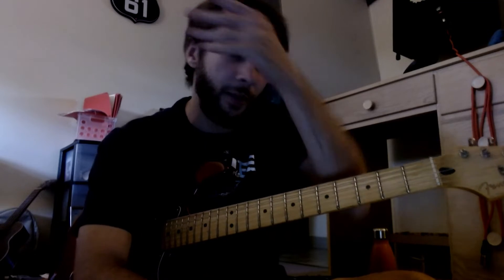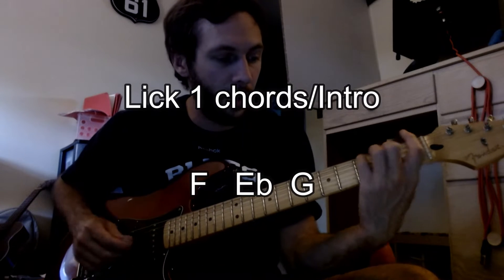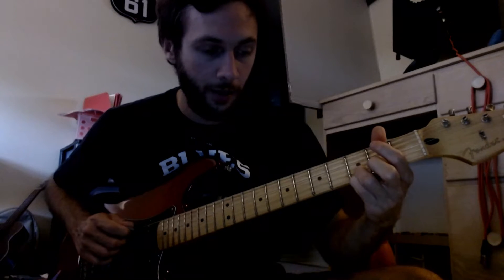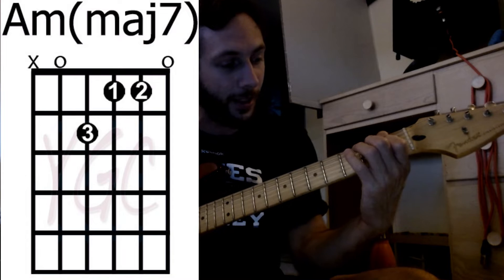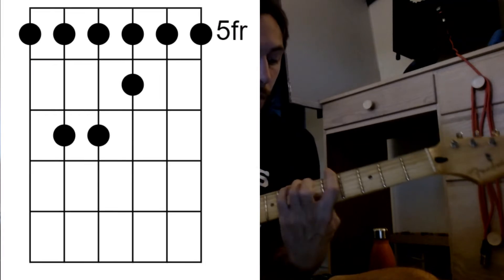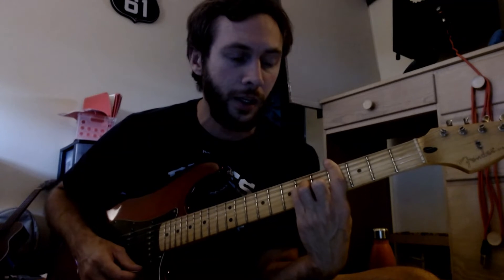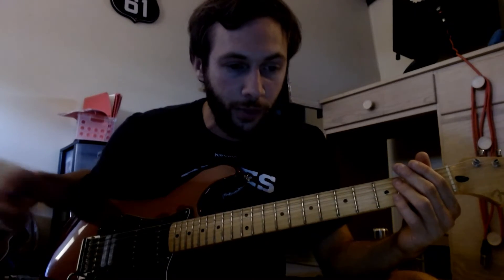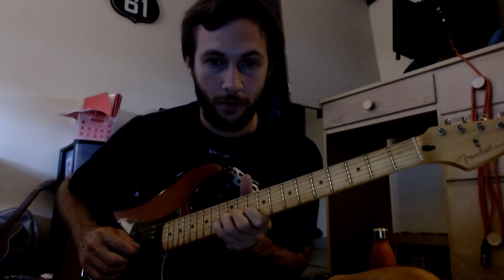How to play "Something" by The Beatles on guitar